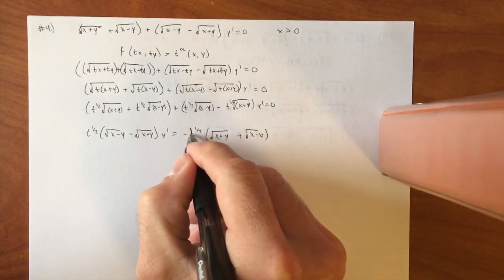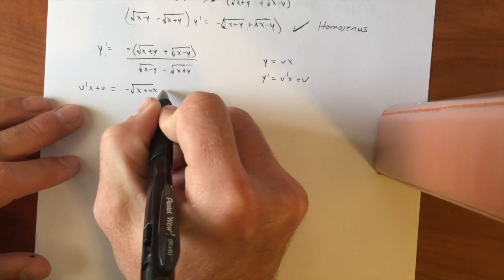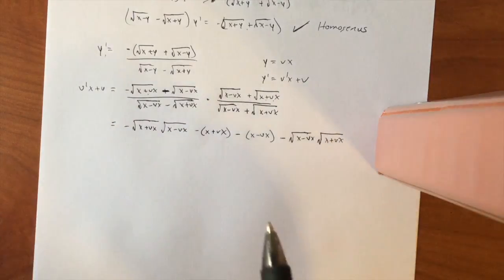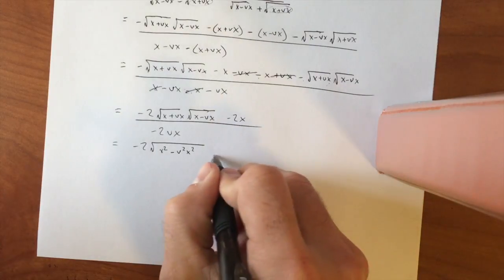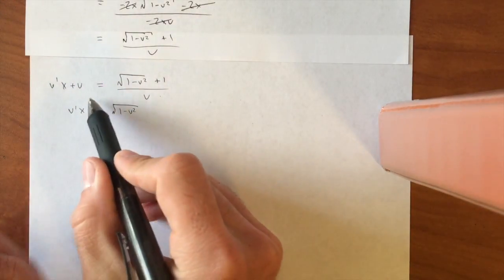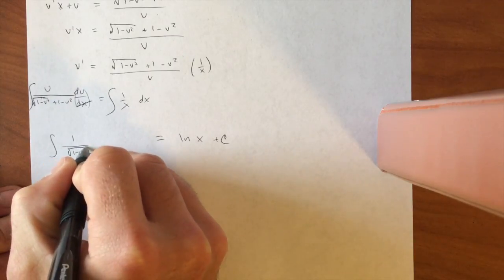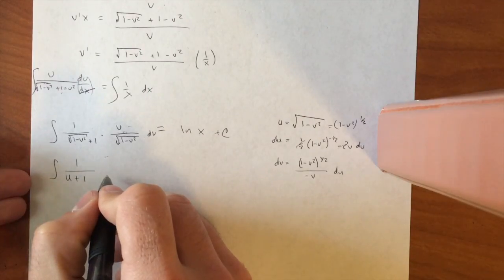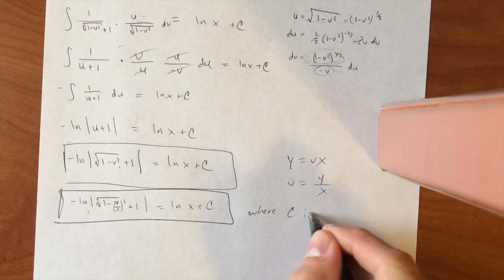#4 Exam 1 Solving Homogenous D.E.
This video is about #4 Exam 1 Solving Homogenous D.E.